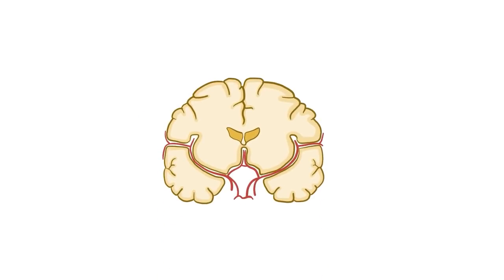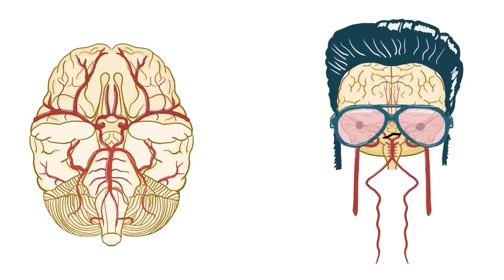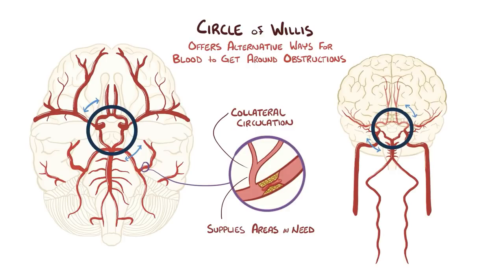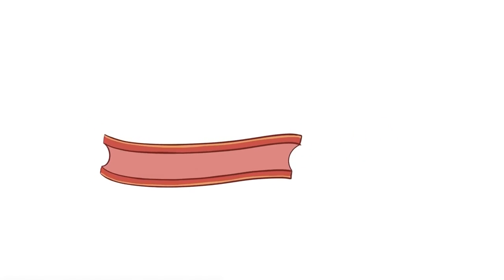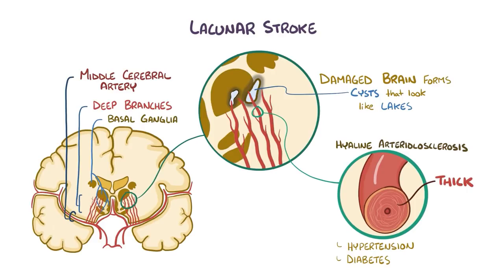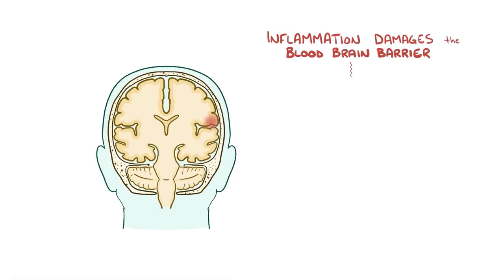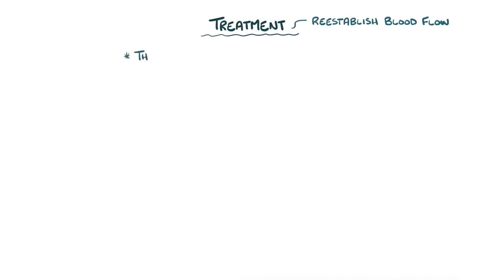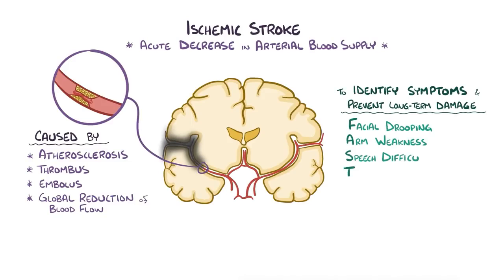Osmosis | Ischaemic Stroke